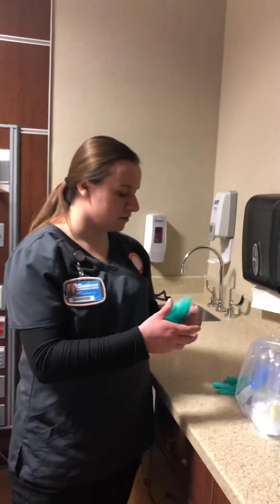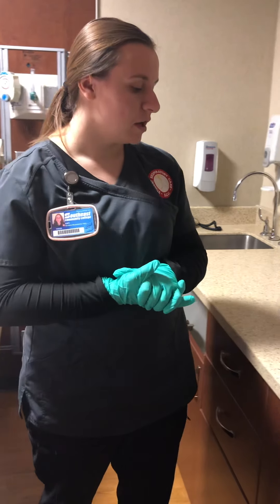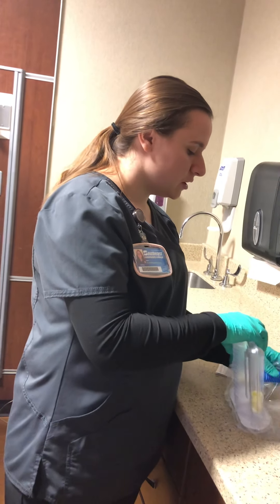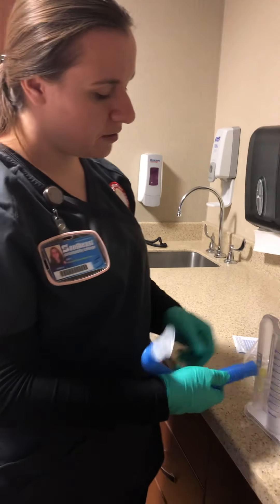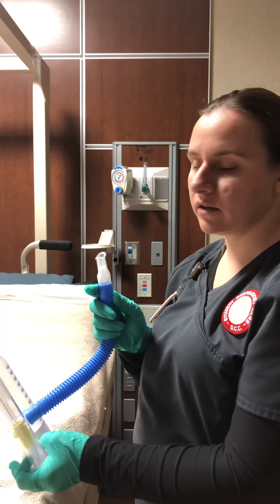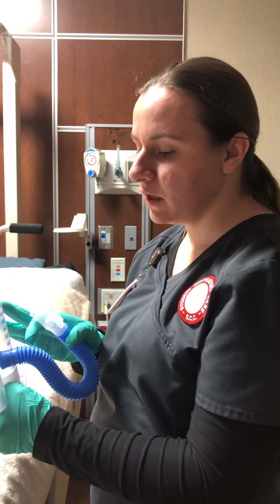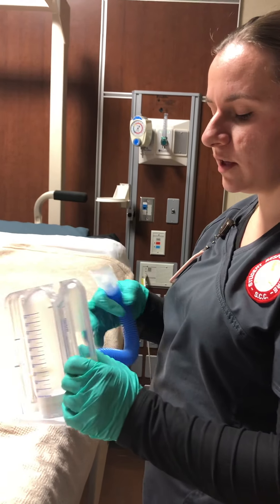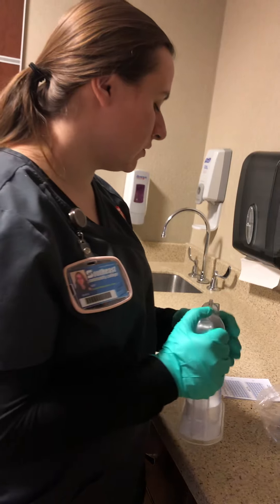Incentive Spirometry practice